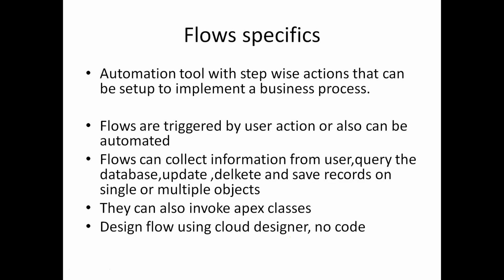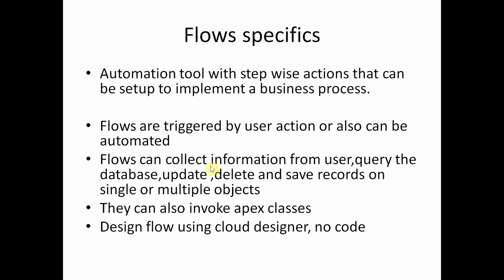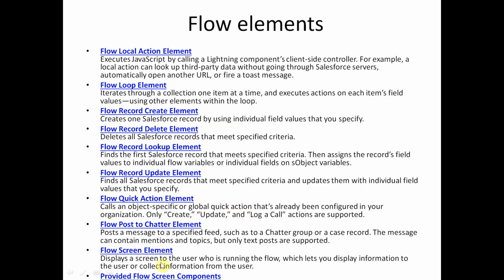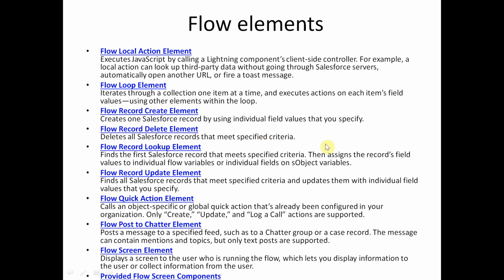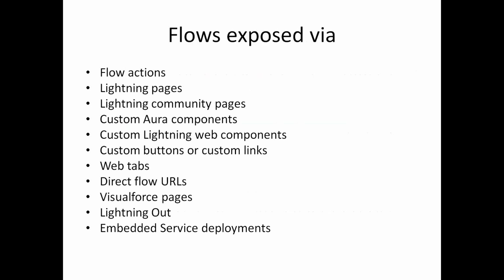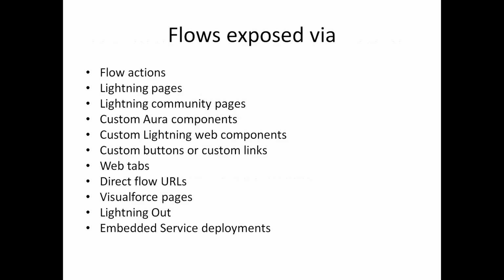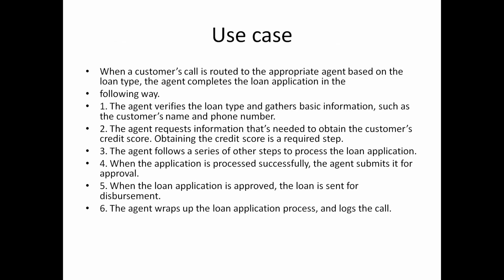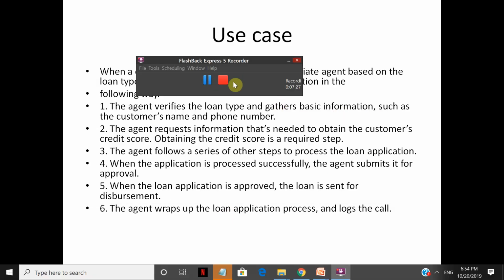Salesforce Flow Builder 2026: Automate ANYTHING Without Code (Complete Guide)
Unlock the full potential of Salesforce's most powerful automation tool. This comprehensive guide to Flow Builder in 2026 covers everything from basic concepts to advanced techniques. We'll explore the two main types of flows—Screen Flows and Record-Triggered Flows—and walk through the process of building each. You'll see how to get started, add logic, and test your flows before going live. This is your complete, step-by-step roadmap to becoming a Flow Builder pro.\n\n⏱️ **TIMESTAMPS**\n0:00 - Why Flow Builder is taking over Salesforce automation\n2:15 - Building your first Flow (step-by-step)\n5:30 - Best practices for scalable automation\n7:00 - Common mistakes to avoid\n\n💡 **LEARNING OUTCOMES**\n- Understand the key differences between Flow Builder, Workflow Rules, and Process Builder.\n- Learn how to automate lead assignment, approval processes, and data updates.\n- Master the two main flow types: Screen Flows and Record-Triggered Flows.\n\n📌 **HASHTAGS**\n#SalesforceFlowBuilder